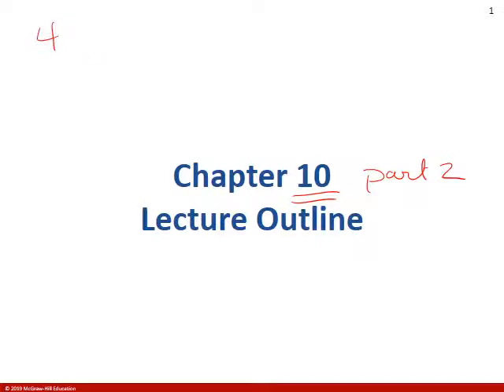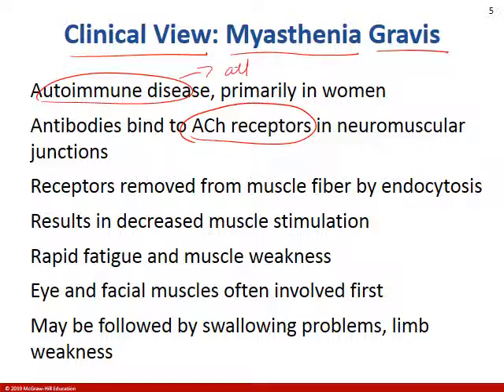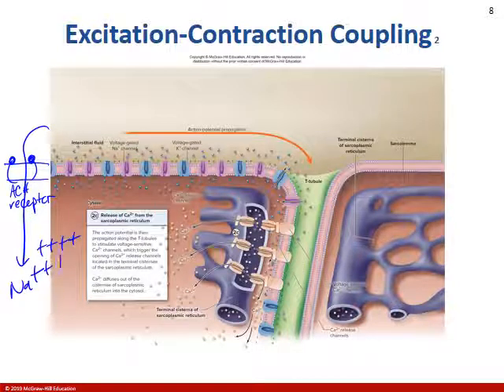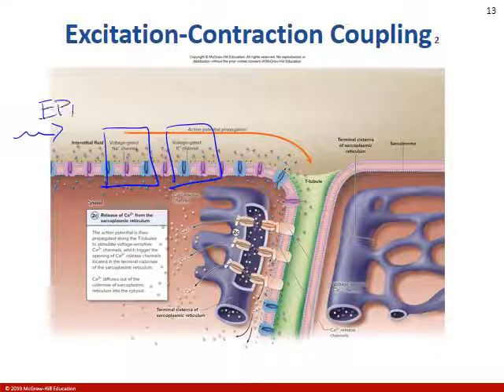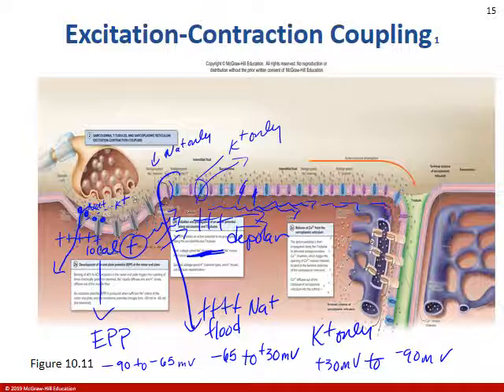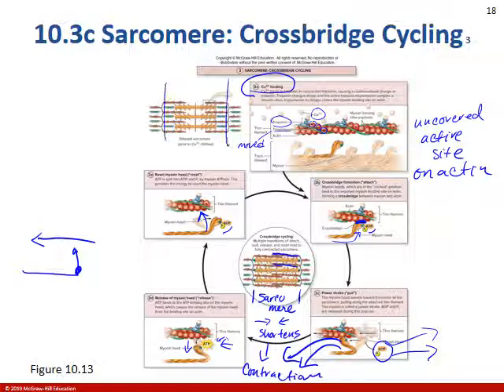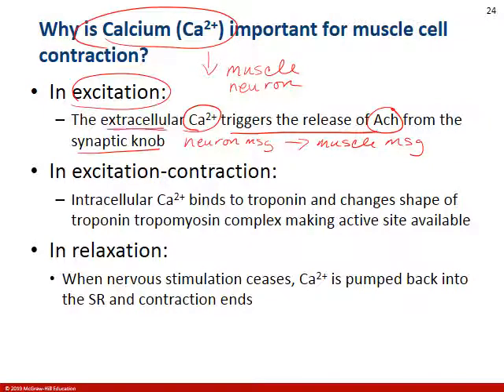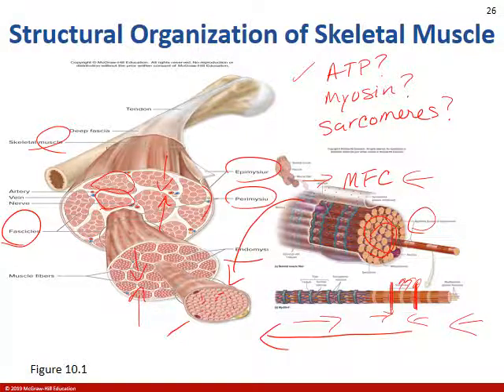Chapter 10_Lecture_Part 2